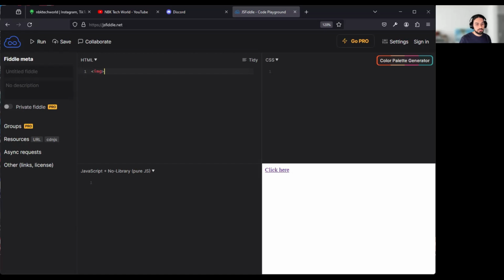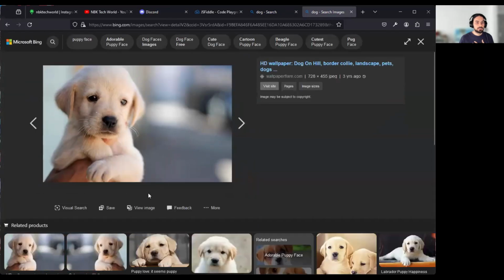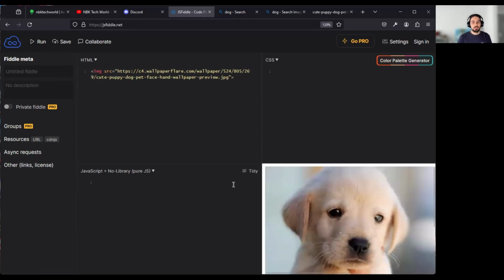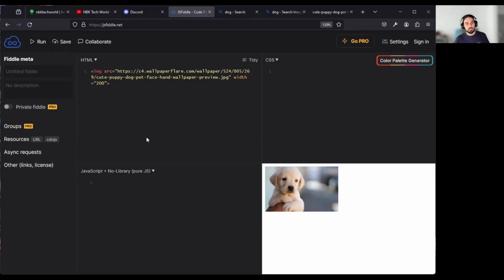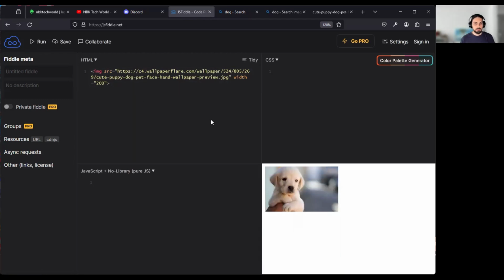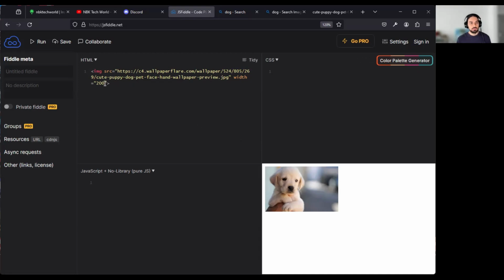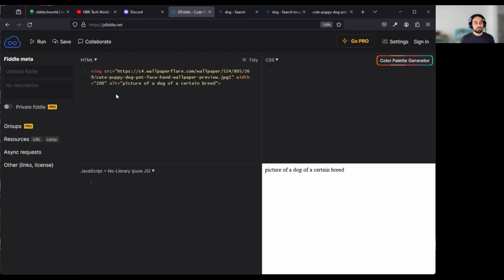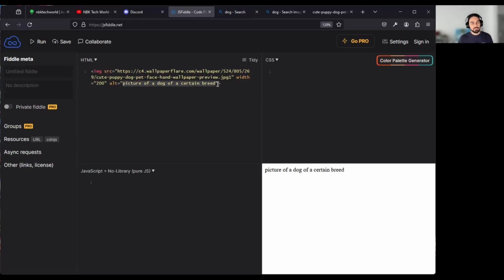Writing Code to Display Images in HTML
The lecture goes over how to show an image in HTML.

In particular, using the img tag with the src attribute.

You also learn how to resize the image with the width attribute.

Furthermore, you learn to include the alt attribute to describe the image and improve accessibility.